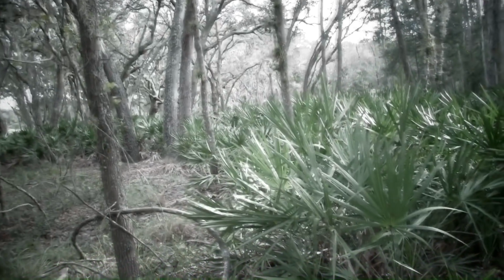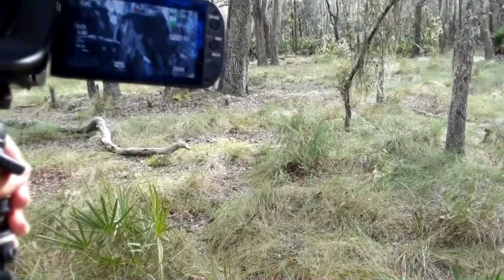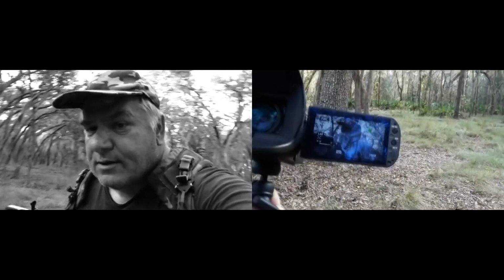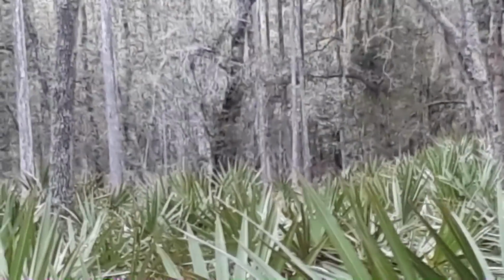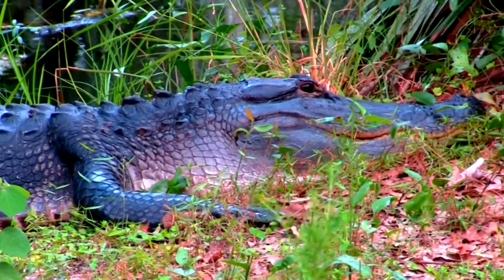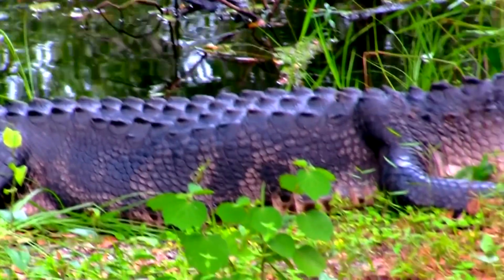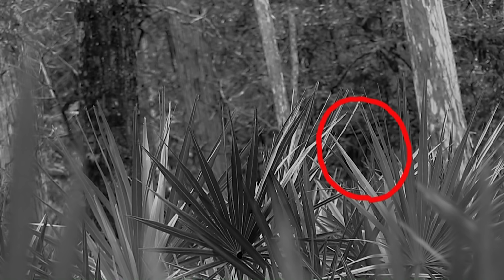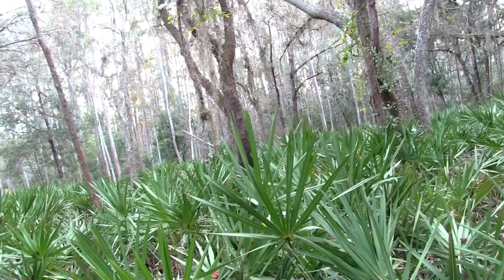The Wicked Woods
I visited a very spooky part of the forest on Halloween and tried some new tactics. I will do a live chat after the video and answer any questions people may have. Have fun while this is in beta.